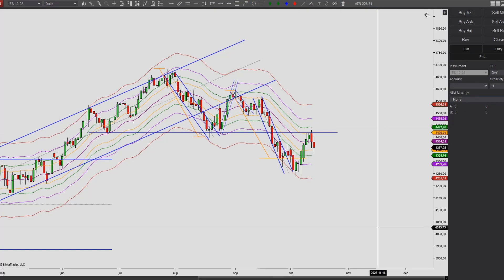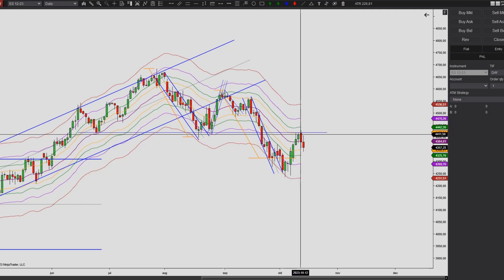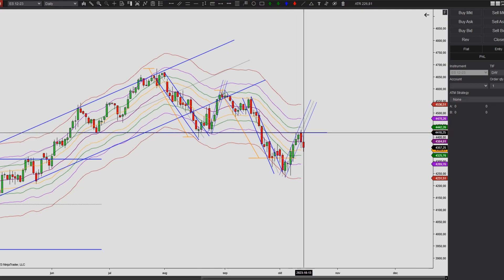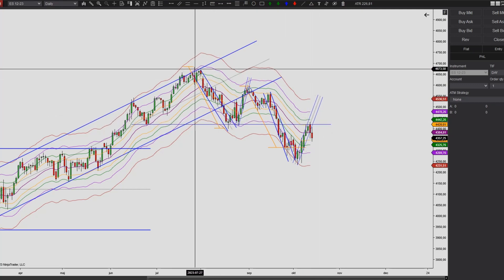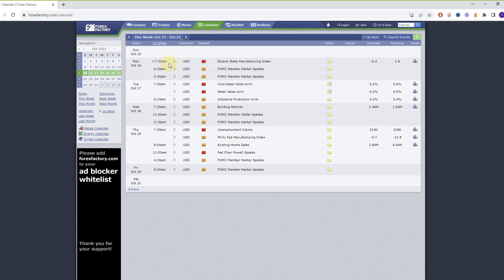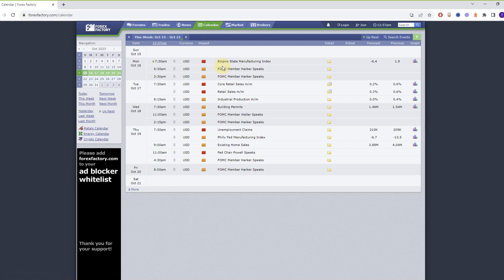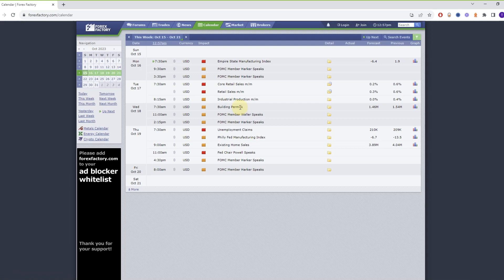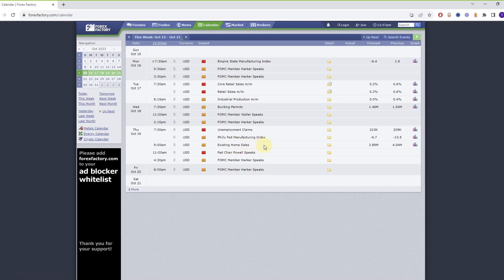Weekly Preview - Will We Continue Higher?